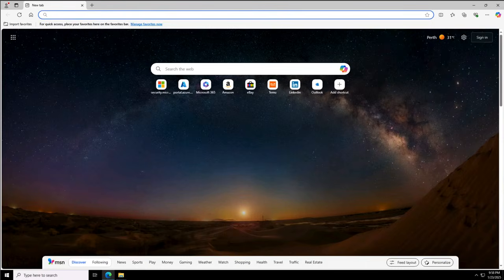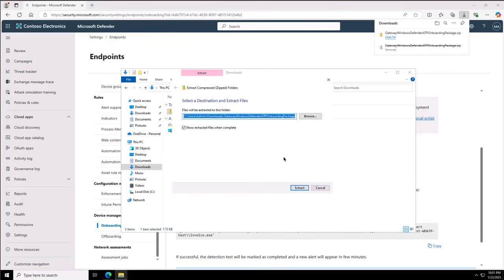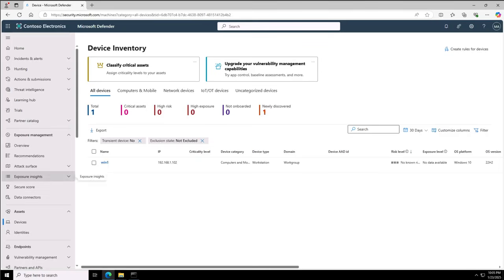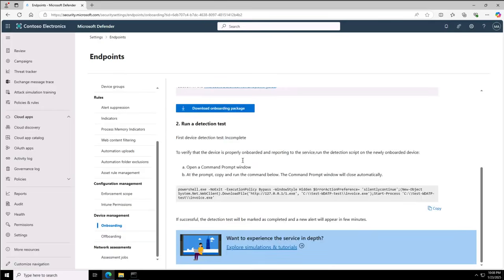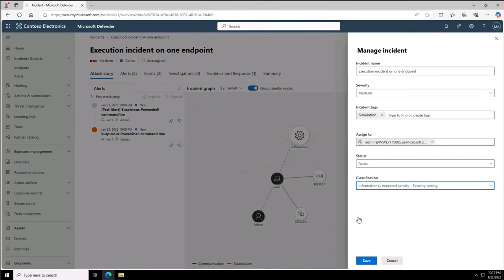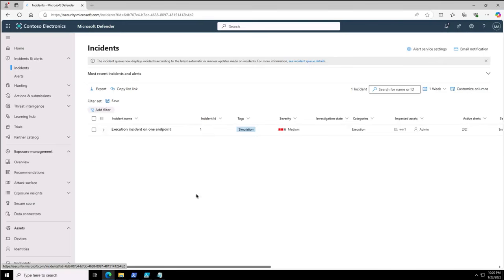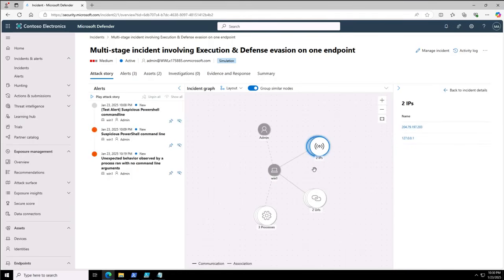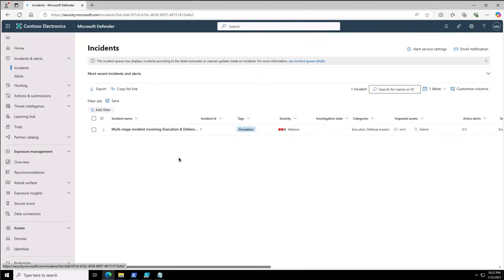Mitigate Threats using Microsoft Defender for Endpoint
Mitigate Threats Using Microsoft Defender for Endpoint – Complete Guide!

Learn how to detect, investigate, and mitigate cybersecurity threats using Microsoft Defender for Endpoint! This video provides a step-by-step guide on leveraging Defender for Endpoint’s advanced threat protection, automated investigation, and response capabilities to secure your organization.

💻 Whether you're a security analyst, IT administrator, or cybersecurity professional, this tutorial will help you implement proactive threat detection, reduce attack surfaces, and respond to security incidents effectively.

What You’ll Learn in This Video:
✅ Understanding Microsoft Defender for Endpoint & Its Security Capabilities
✅ Configuring Defender for Endpoint for Threat Protection
✅ Detecting & Investigating Endpoint Threats in Microsoft Security Portal
✅ Leveraging Automated Investigation & Remediation (AIR)
✅ Using Attack Surface Reduction (ASR) Rules for Prevention
✅ Implementing Endpoint Detection & Response (EDR) Policies
✅ Integrating Defender for Endpoint with Microsoft Sentinel for SIEM
✅ Best Practices for Threat Hunting & Incident Response

✔ IT Security Analysts investigating endpoint threats & attacks
✔ Security Administrators implementing defensive security measures
✔ SOC Teams & Cybersecurity Professionals managing threat detection & response
✔ Anyone preparing for Microsoft certifications like SC-200, AZ-500 & MS-500

Timestamps
0:00 – Intro & Portal Access
0:20 – Required Permissions
0:31 – Device Discovery Settings
1:02 – Basic vs. Standard Discovery
1:51 – Advanced Features & Onboarding Options
2:25 – Deployment Methods (Script, GPO, Intune)
2:40 – Local Script Installation
3:32 – Verifying Onboarding
4:28 – Device Inventory Check
5:01 – Device Discovered
6:01 – Creating Device Groups
7:43 – Creating Custom Roles
8:35 – Running Detection Test
9:00 – Viewing Alerts
10:15 – Managing Incidents
12:00 – Simulating Attack
14:04 – Checking Attack Alerts
15:03 – Multi-Stage Incident View
17:20 – Incident Graph
18:00 – Advanced Settings & Notifications
19:06 – IOC & Auto-Remediation
20:00 – Offboarding & Summary

🔗 Watch now and learn how to mitigate threats using Microsoft Defender for Endpoint!